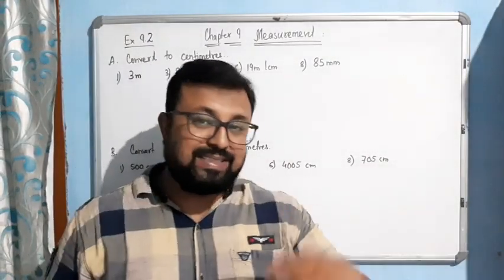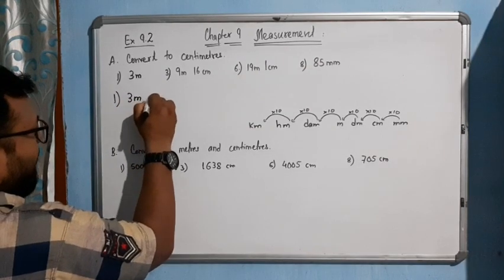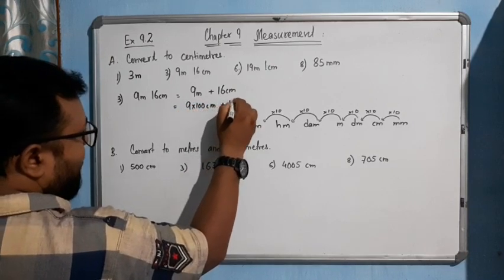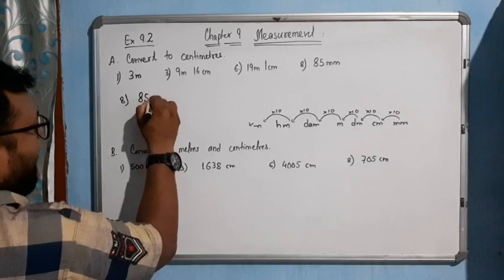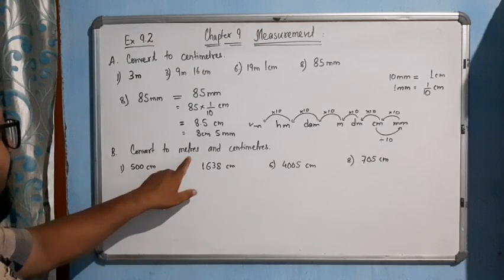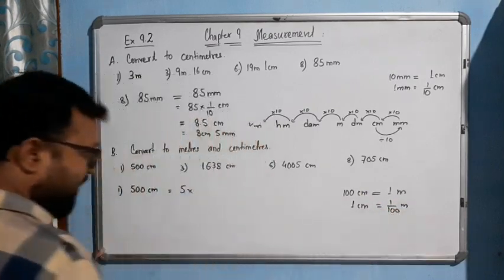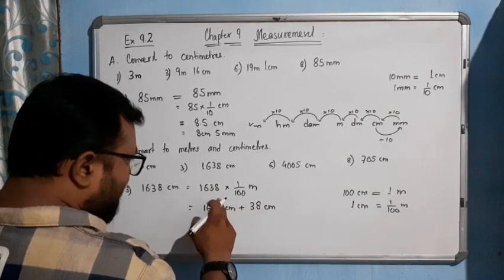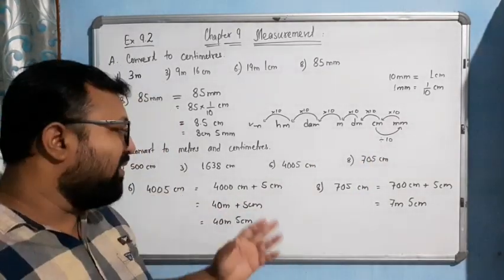Class-4 Chapter-9 Measurement/ Exercise 9.2/ Q.A and Q.B/ ncert.mp4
Solution to Q.A and Q.B of Exercise 9.2